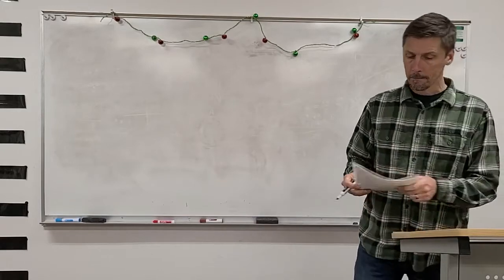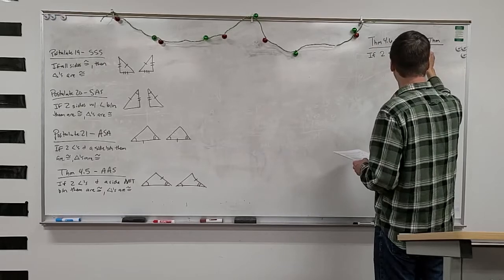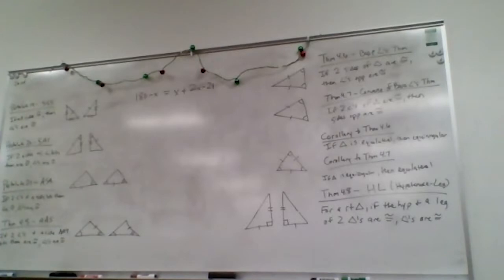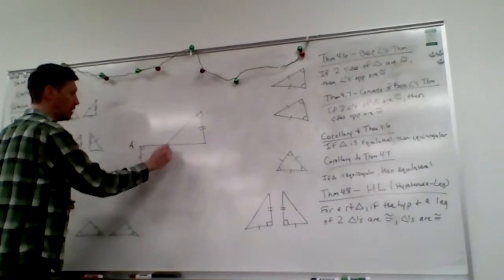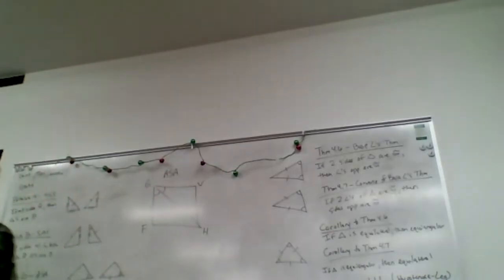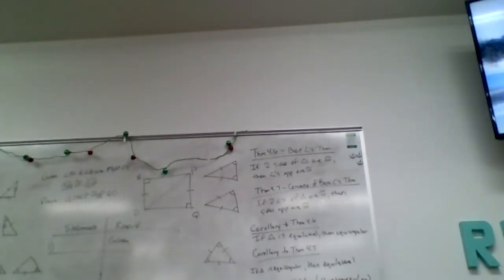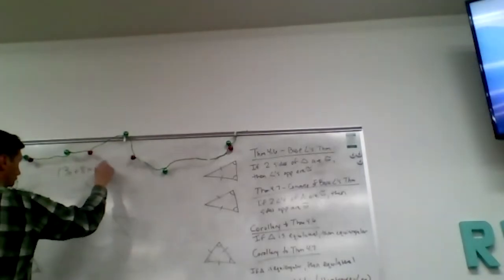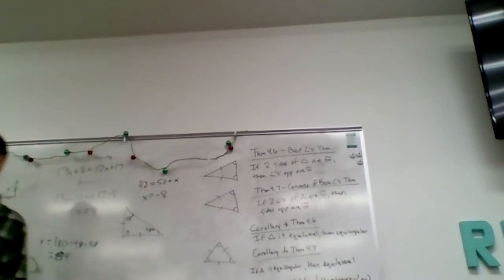Geometry 4.3-4.6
Proving triangle congruency using SSS, SAS, ASA, AAS, and HL, Base Angeles Theorem